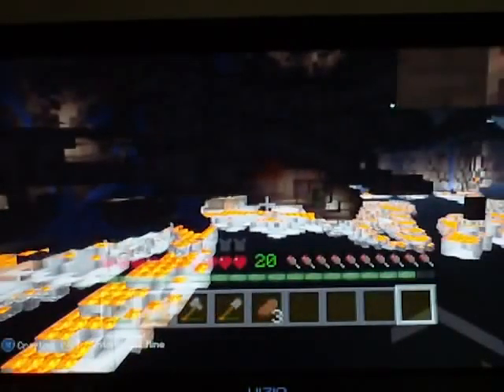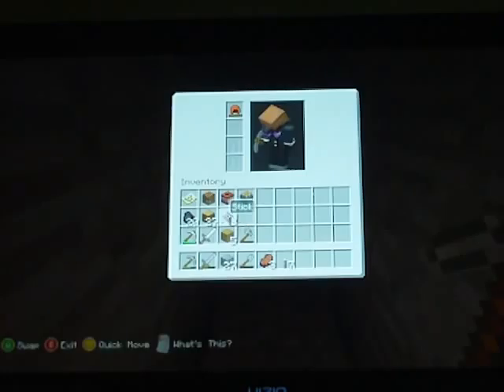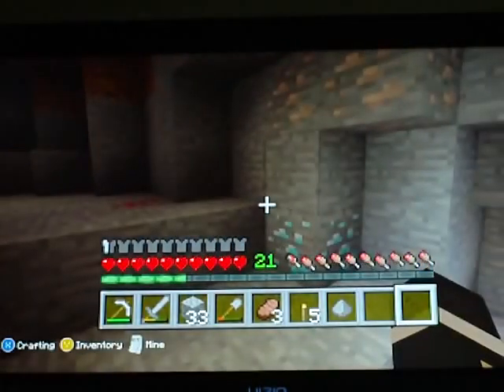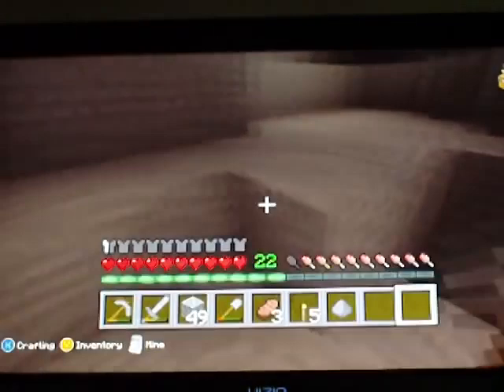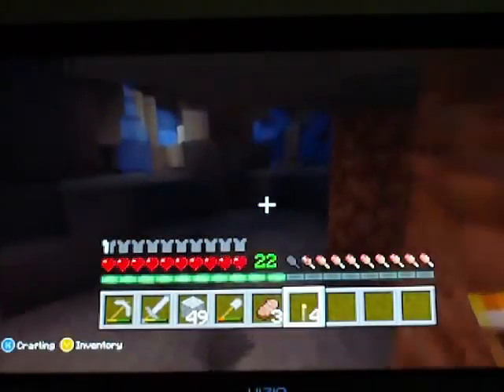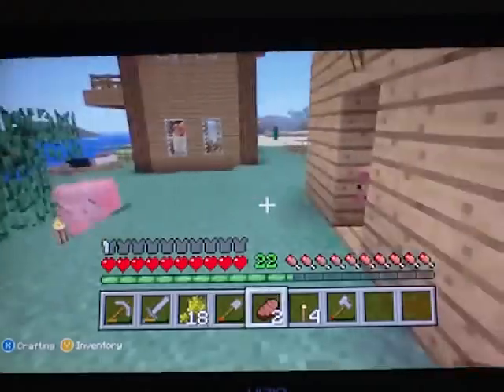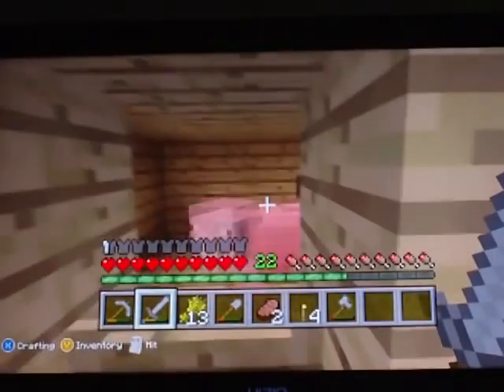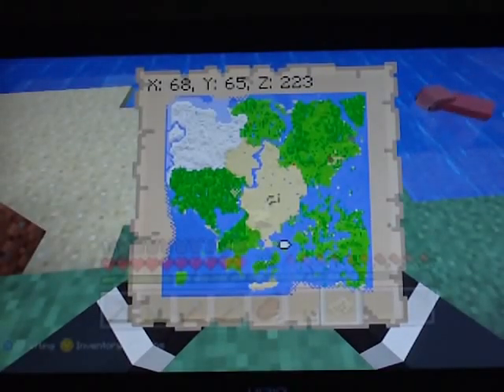Minecraft lets play ep 7- DIAMONDS Xbox edition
In this episode I find 8 diamond while showing the x-ray glitch!